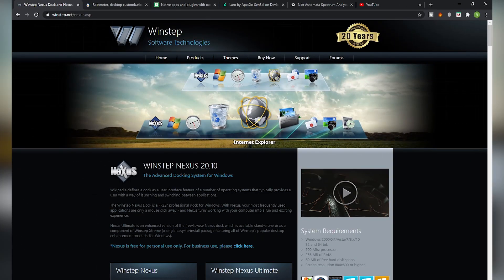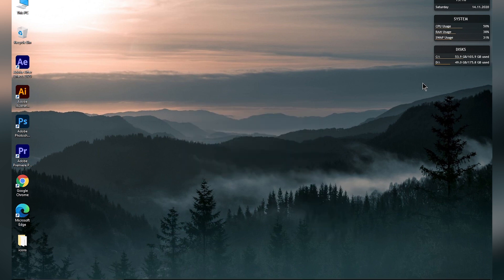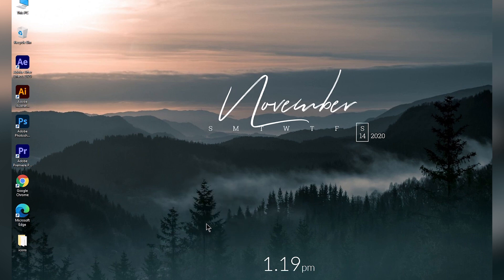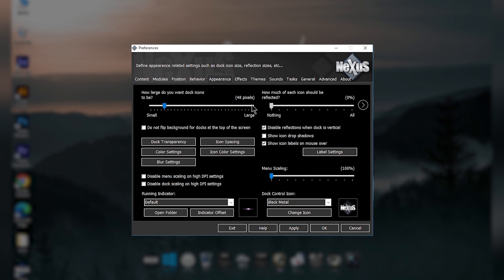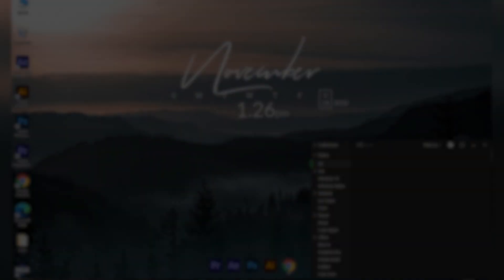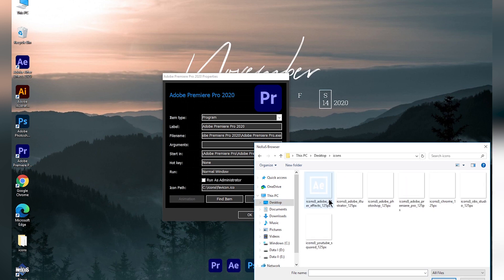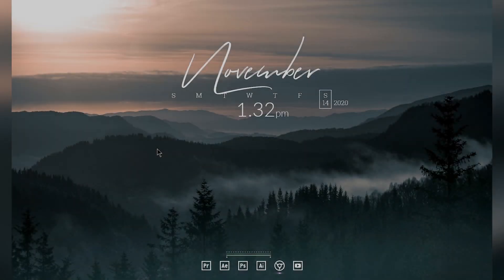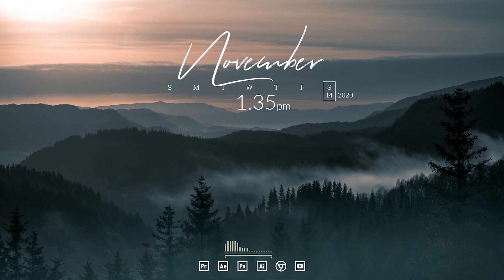Make Windows 10 Desktop Look more Clean & Elegant l New look l Tutorial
⚫Hello everyone,

Today I show you How to make Windows 10 Desktop look more Clean and Elegant.

 ---Downloads---
⭕ Winstep Nexus software

I hope you guyz learn something after watching my  tutorials.

If You need more  tutorials like this,
It really encourage me to make more editing tutorials.